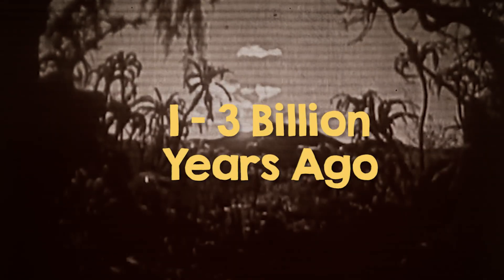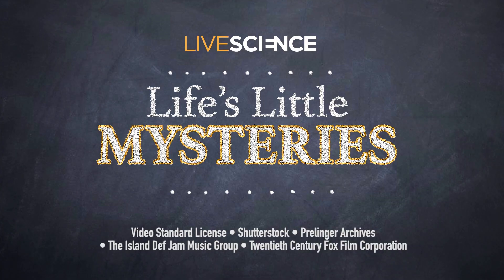How are Diamonds Made?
Diamonds are made out of carbon — highly organized carbon, that is. Geologists are still guessing how diamonds formed in the Earth from 1 billion to 3 billion years ago.